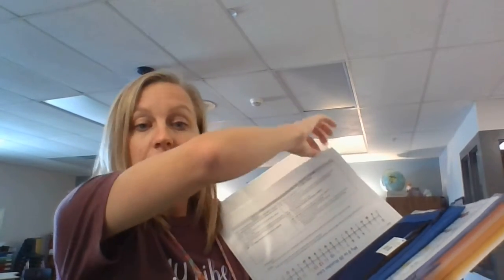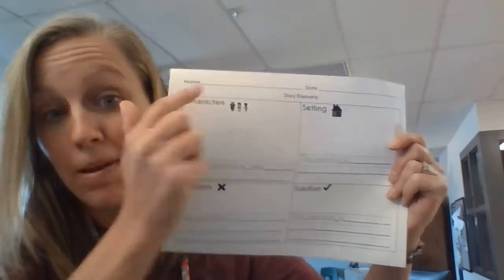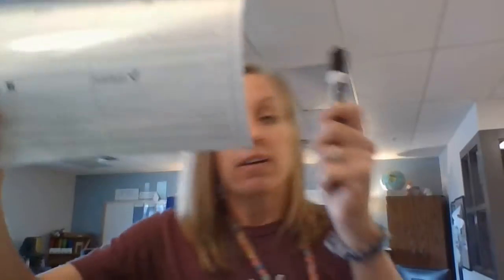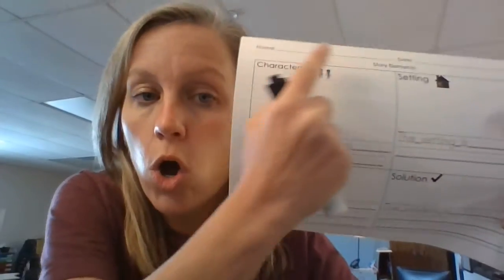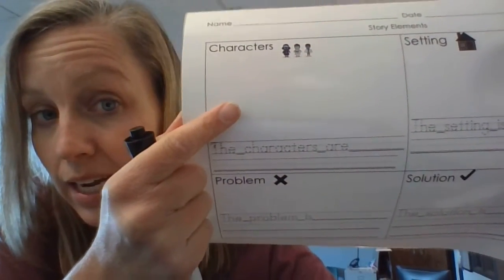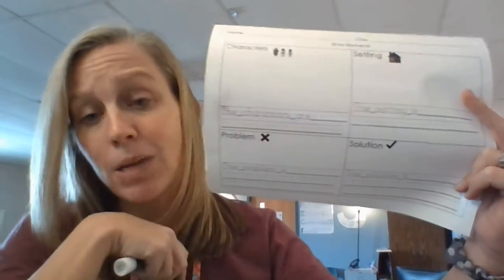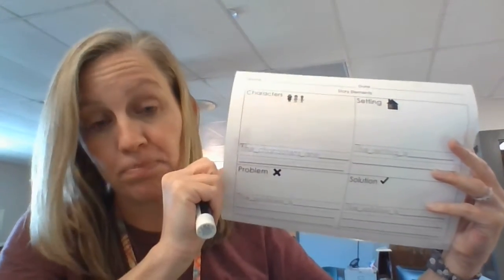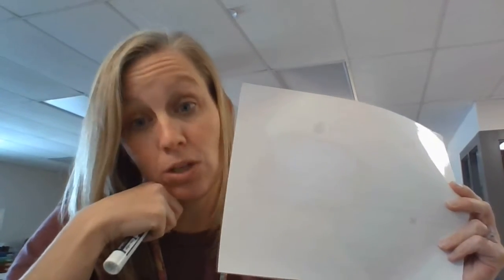explaining invisible boy assignment